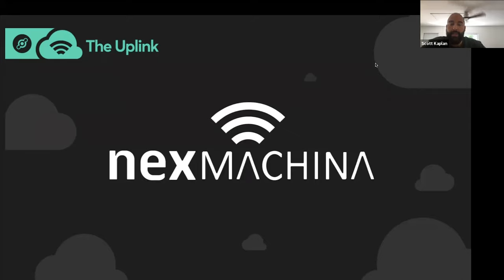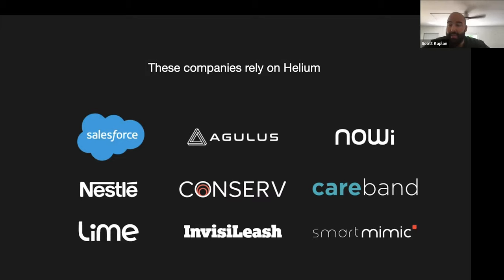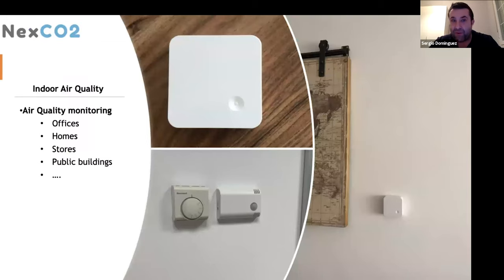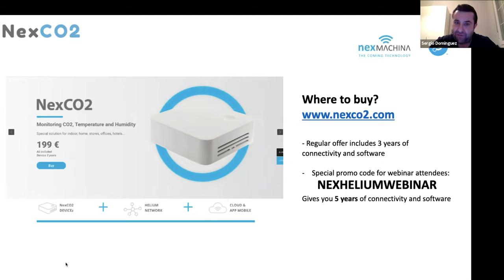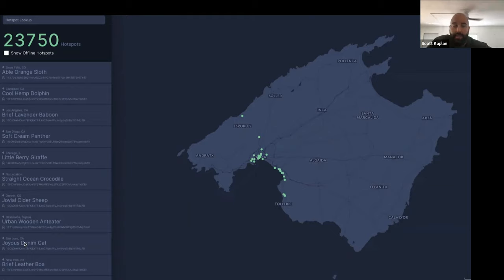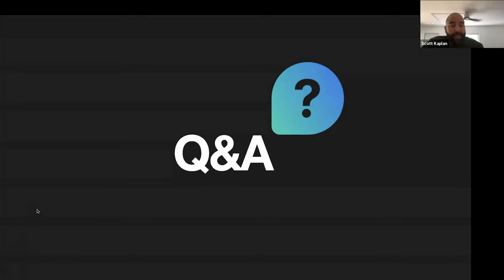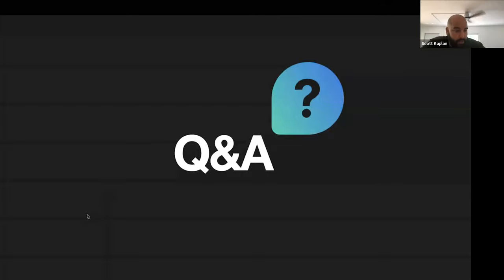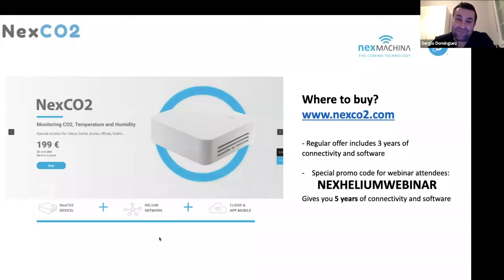The Uplink: Driving Usage in Spain and Beyond with Nexmachina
Nexmachina was started in 2013 to promote wireless technologies for the improvement of communications and the development of new IoT solutions. In recent years, Nexmachina has deepened its commitment to connectivity issues and designing comprehensive solutions, with a special emphasis on more sustainable IoT applications that are accessible and beneficial to all types of people and businesses.

Today, Nexmachina offers a suite of solutions that are competitive in price, performance, and adaptable to the different needs of B2C, B2B, and B2G (Business to Government) customers. And thanks to The People’s Network, Nexmachina is able to offer ultra-low costs and more versatile, maintenance-free solutions to locations where cellular is too expensive.